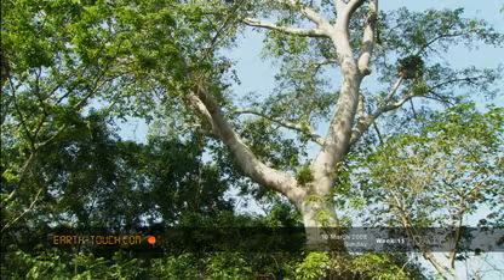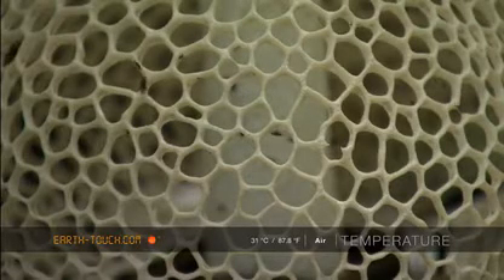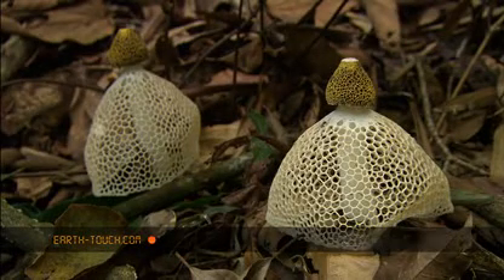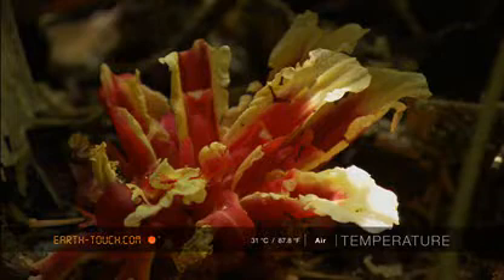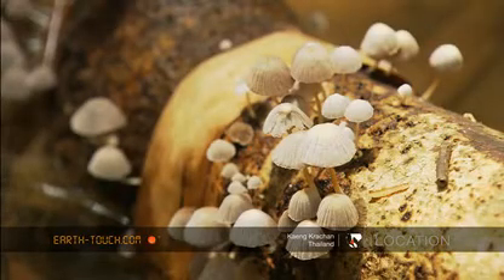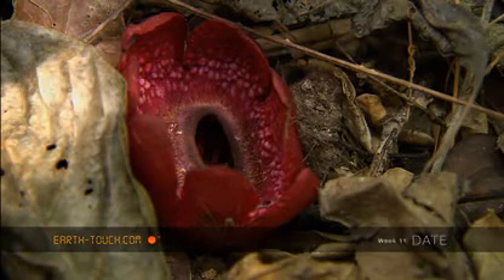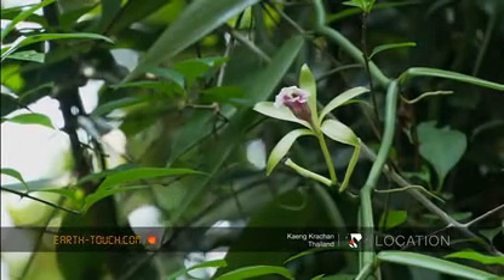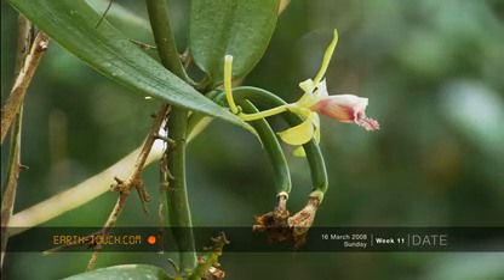Foul-smelling fungus wears delicate skirt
The Thai forest is full of flowering plants, ferns and parasitic organisms.